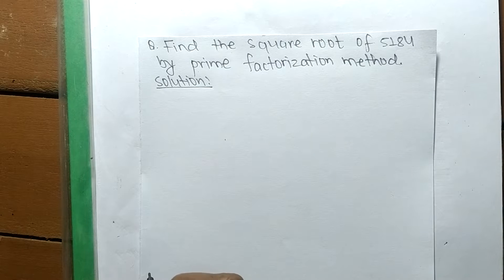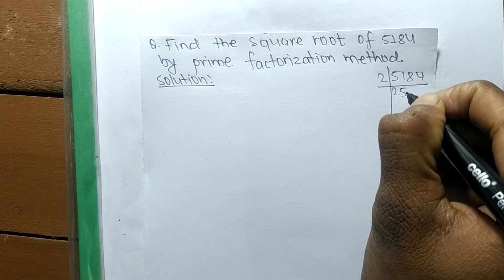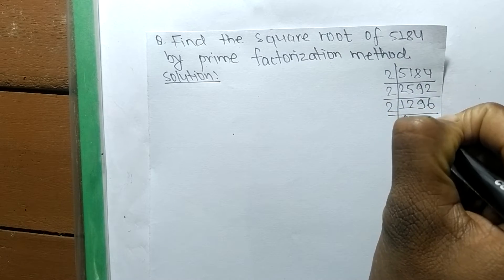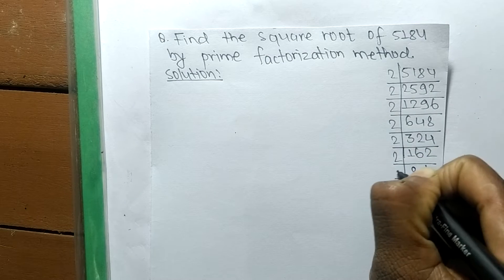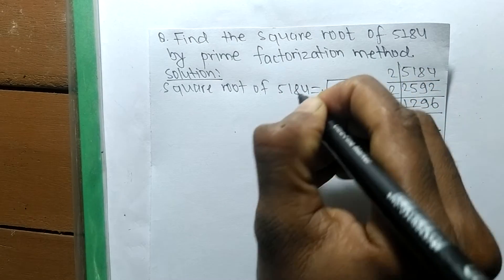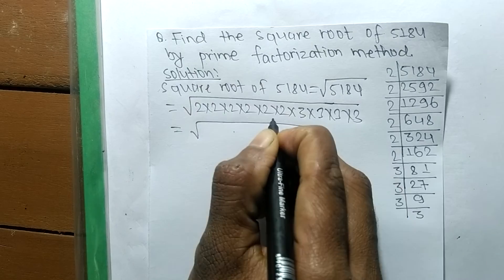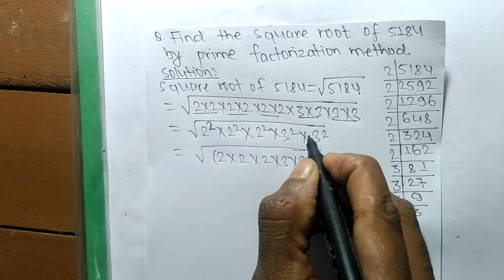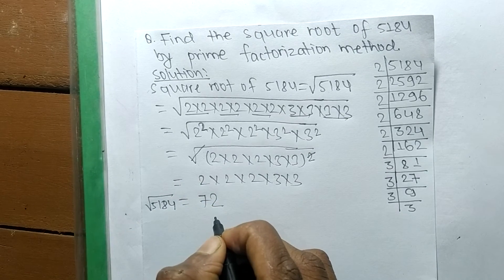Square Root of 5184 l Prime factorization method